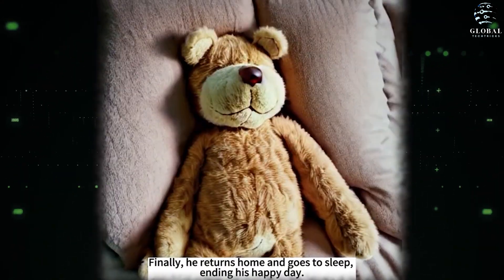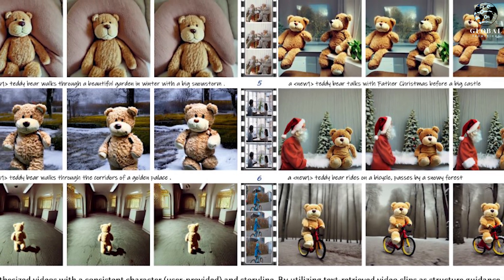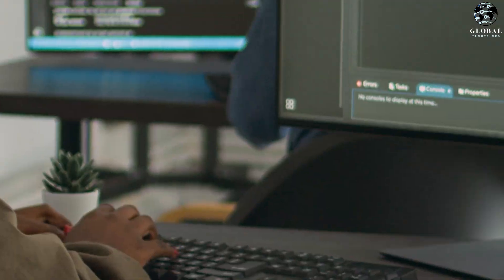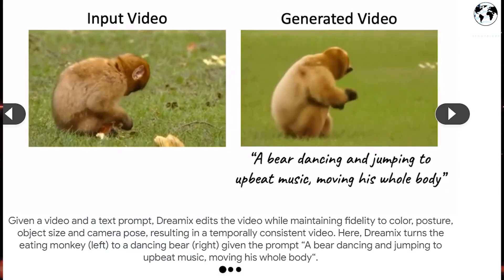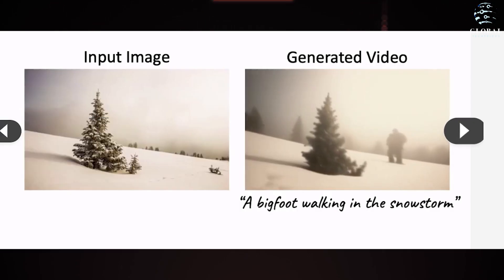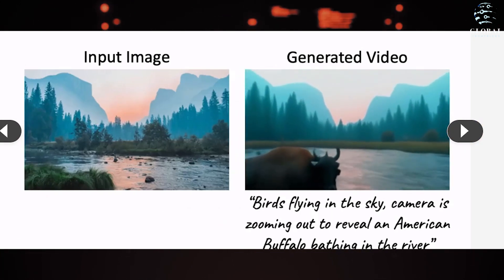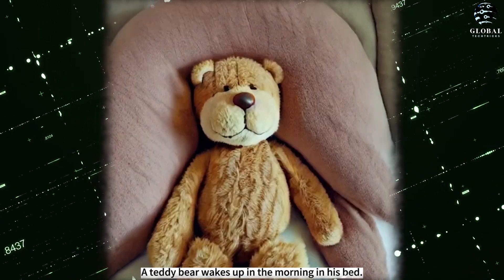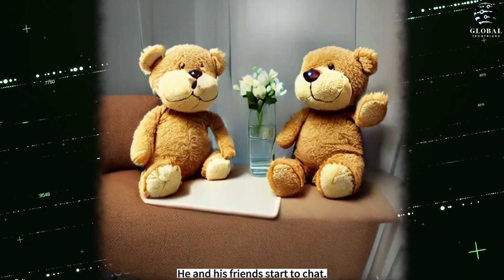Animate Story | Ai Video Editing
Prepare to be amazed by the groundbreaking research from Hong Kong University of Science and Technology called "Animate a Story." Imagine telling a story, and then watching it come to life as a captivating animation! This revolutionary system combines text and existing videos to generate unique, animated stories that unfold before your eyes.

In this video, you'll dive into the world of "Animate a Story" and witness its incredible capabilities. Picture a charming teddy bear's adventurous day, from waking up in its cozy bed to embarking on a bike ride with friends, sharing meals at a grand palace, and even encountering a lost Santa Claus. As the day unfolds, the bear's journey takes it through serene parks, stunning waterfalls, and heartwarming encounters.

The magic begins with the Motion Structure Retrieval module, which uses text descriptions to find the perfect video clips for each scene. It's like a virtual scene selector that brings your story to life. Then, the Structure-Guided Text-to-Video Synthesis module takes over, generating brand new videos that align seamlessly with the provided text instructions. The result? A visually cohesive and captivating animated story.

What's truly remarkable is the system's ability to maintain consistent character appearances throughout the animation. Whether the teddy bear is biking with friends, guiding Santa Claus, or strolling through a park, its adorable charm remains intact, creating a seamless and immersive experience.